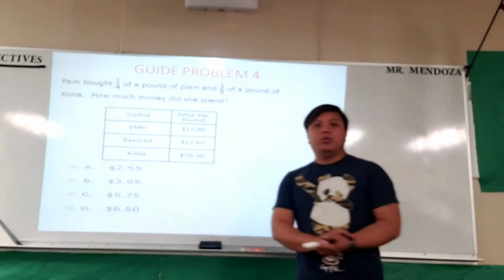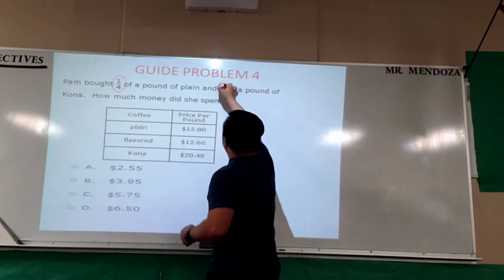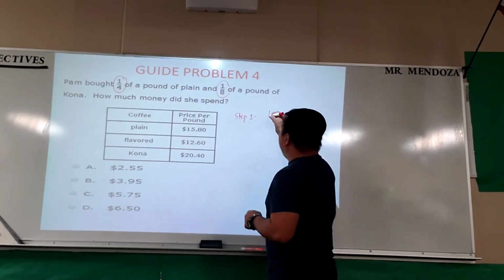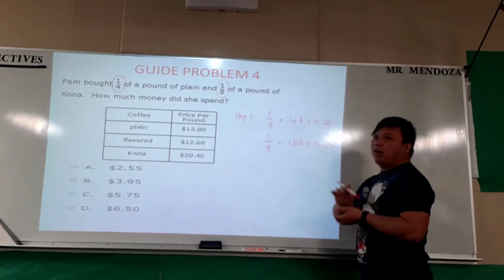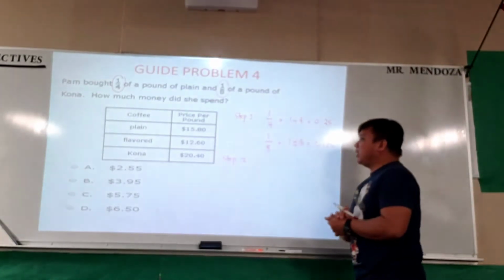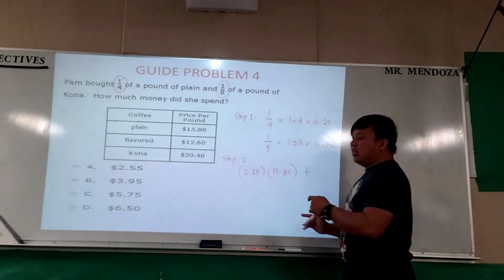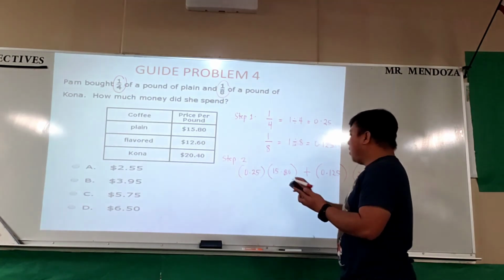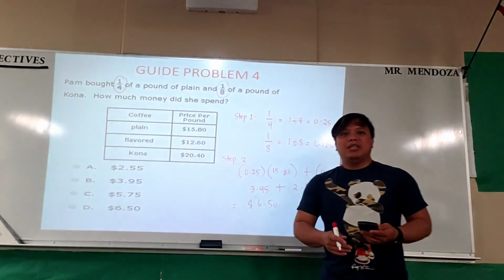Session 1: 7th Grade guide problem 4